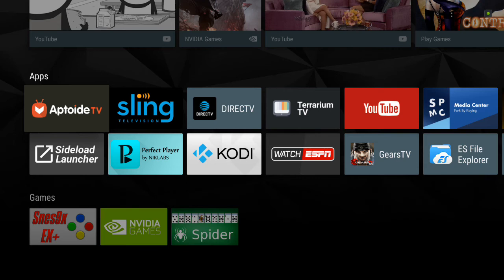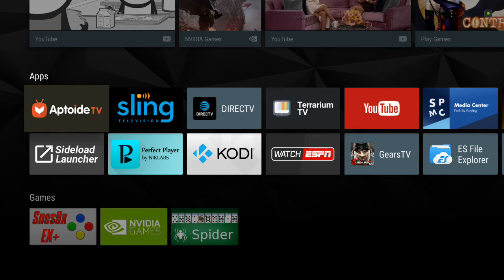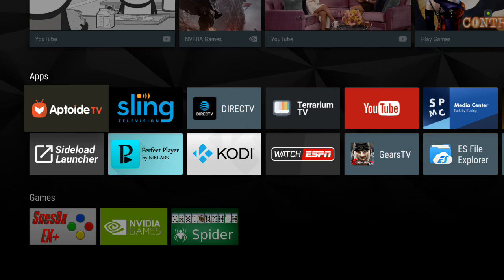Kodi Under Attack? Lawsuit? DishNetwork? Is Kodi Over?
Tv addons/Fusion and ZEM TV sued by DishNetwork? heres my input.